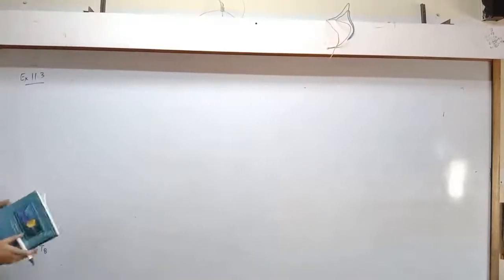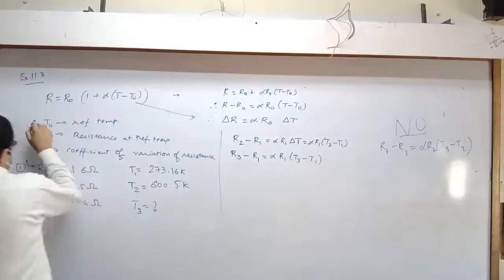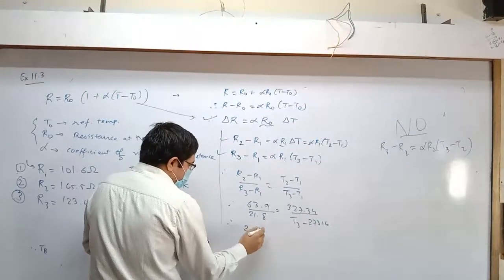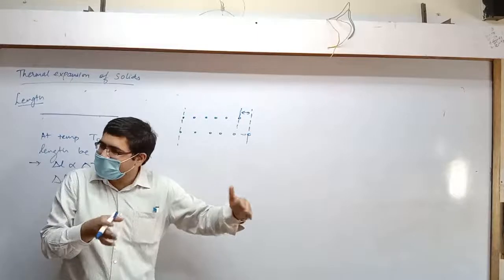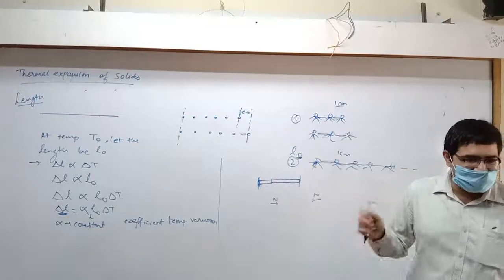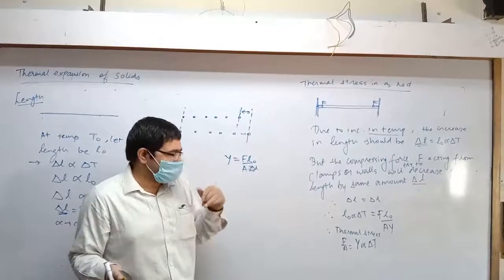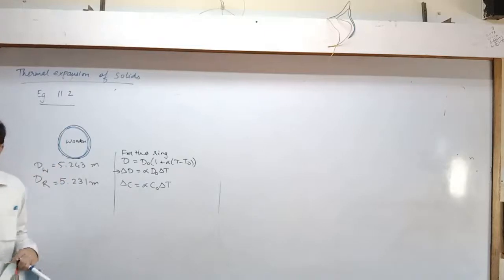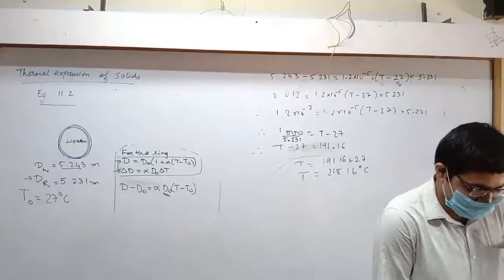STD 11 Eng Med Physics Ch 11 P2